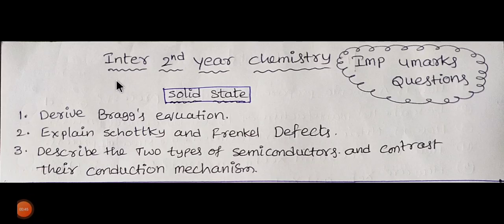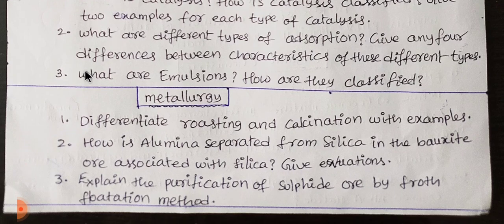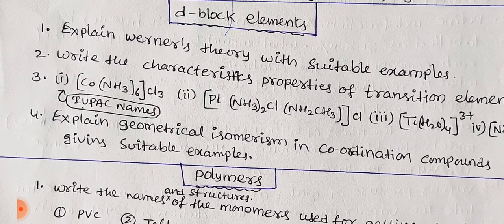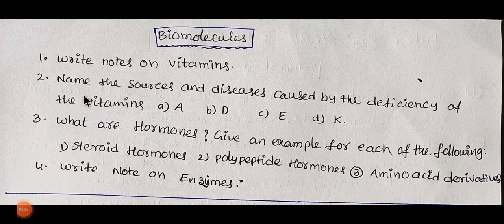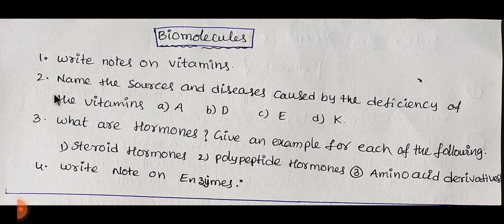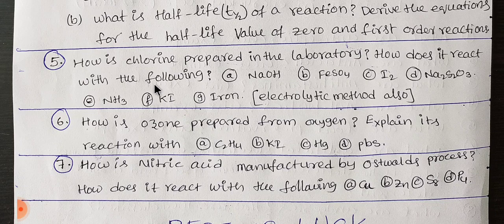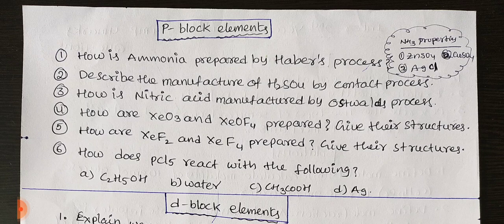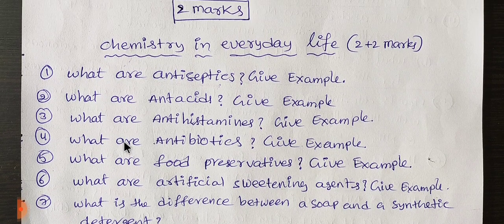CHEMISTRY 2 / INTER SECOND YEAR CHEMISTRY IMPORTANT QUESTIONS FOR PASS MARKS 2024